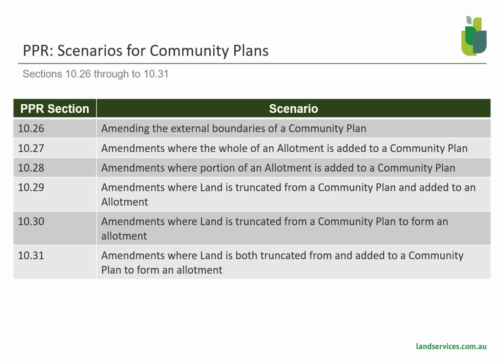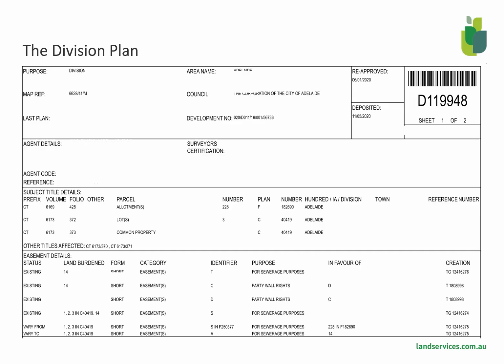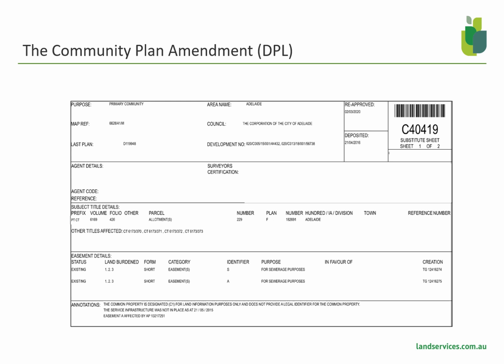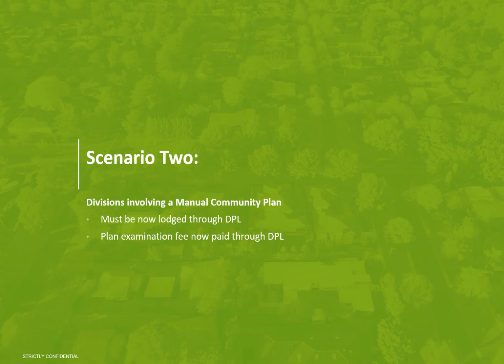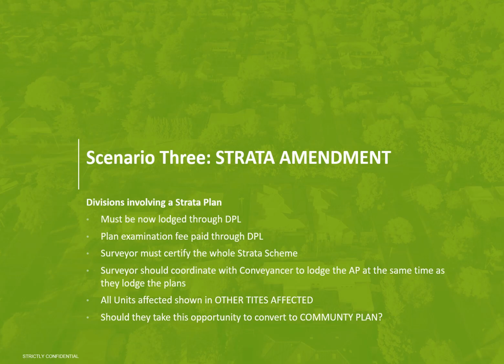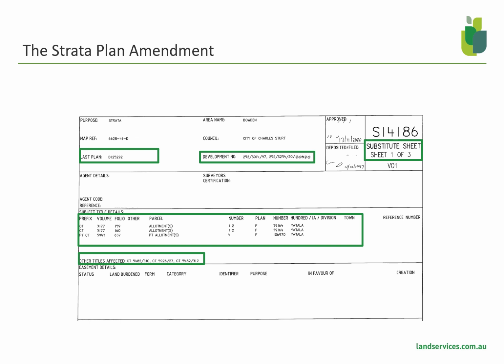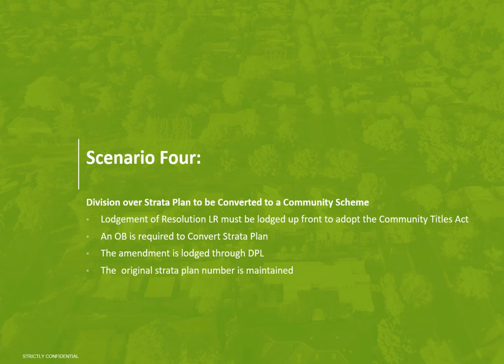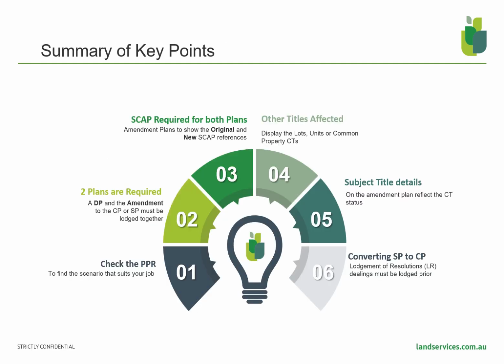LSSA Webinar Series #8: Land Divisions Involving Community Strata